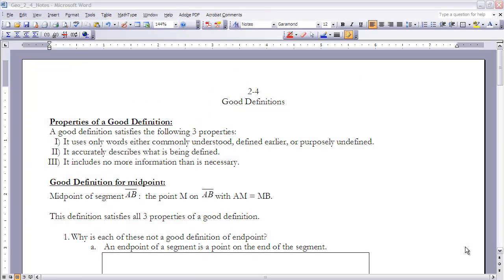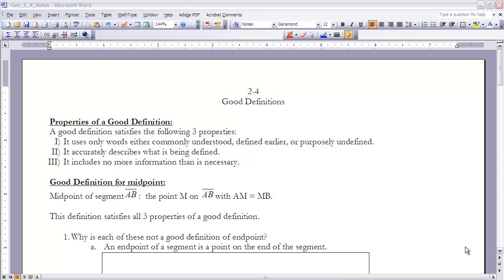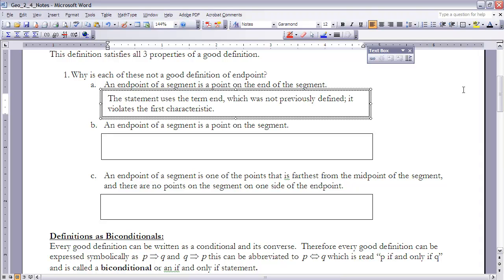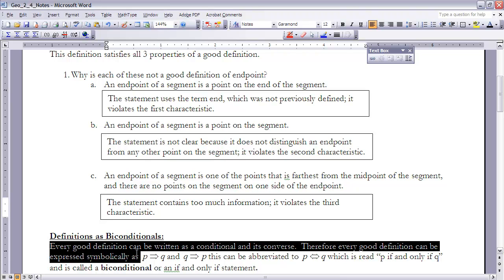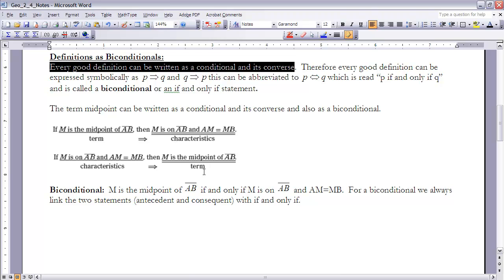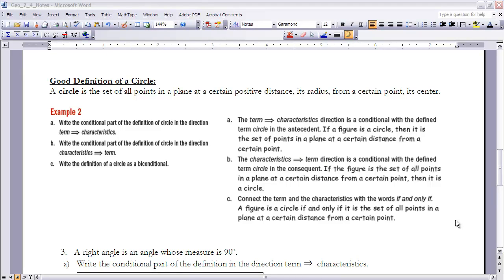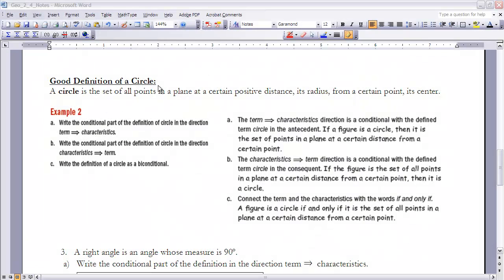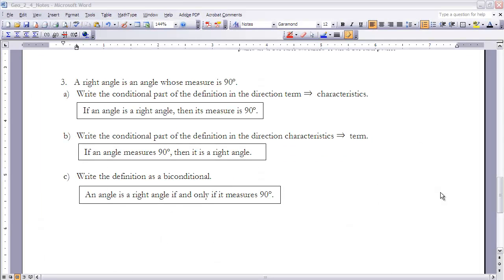Geometry 2-4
Notes for section 2-4 UCSMP Geometry (Good Definitions).